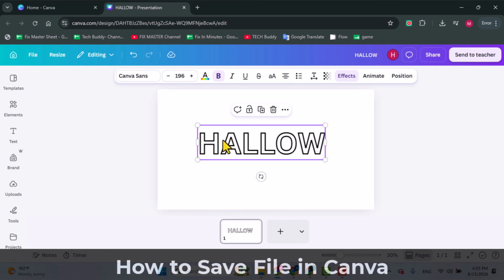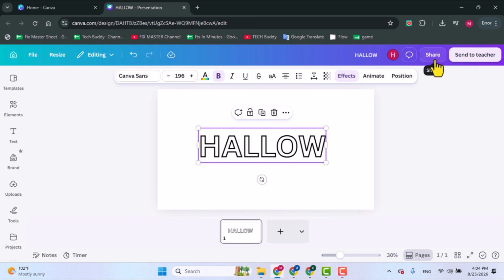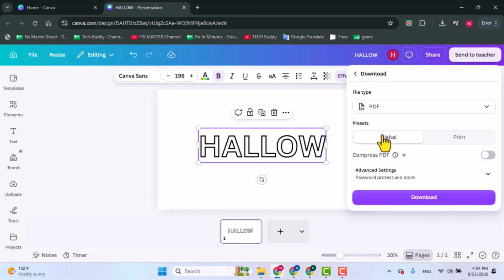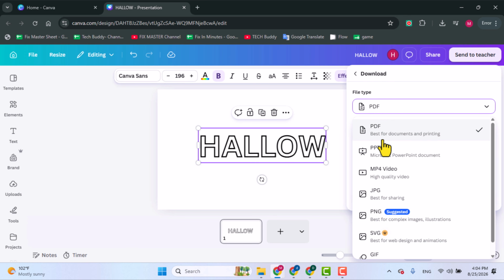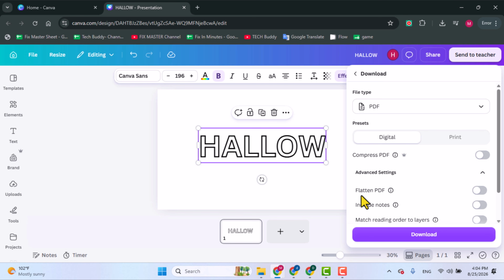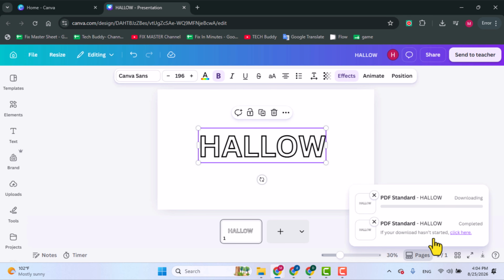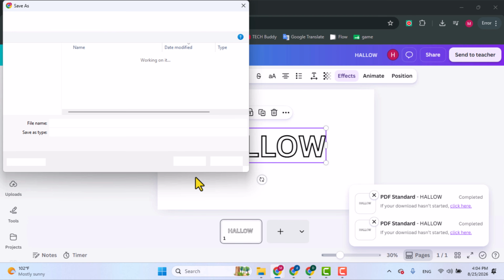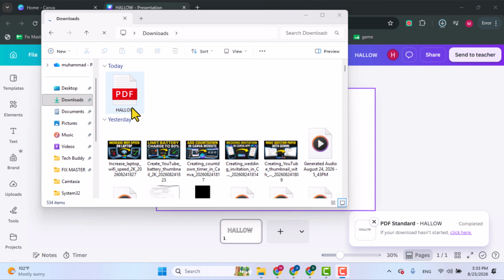How to Save File in Canva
In this video, I’ll show you how to save a file in Canva. You’ll learn how to download your Canva design to your computer and choose the right file format, such as PNG, JPG, or PDF, depending on what you need.